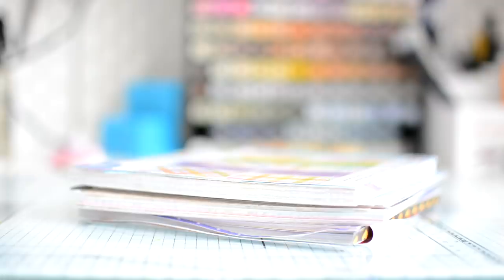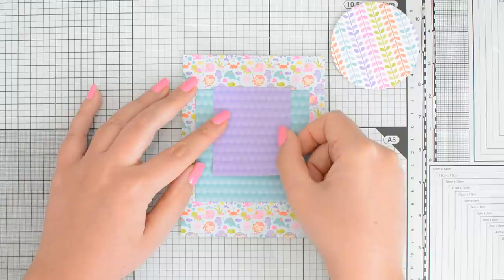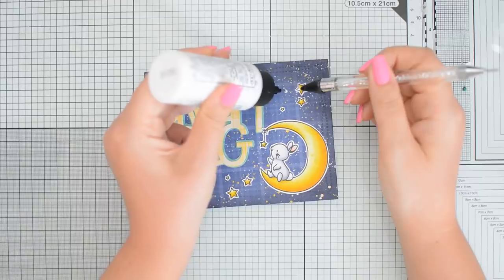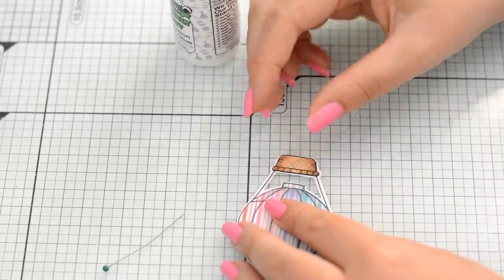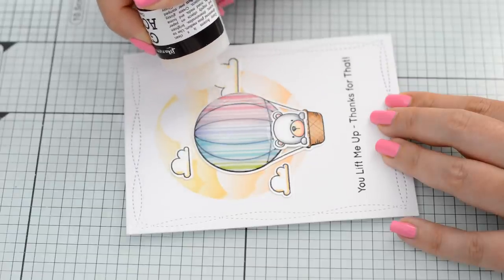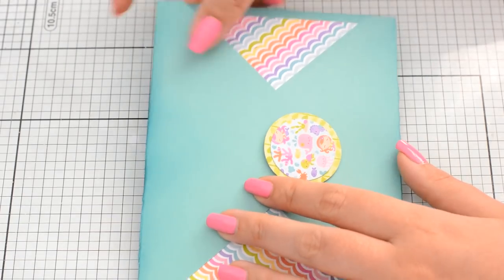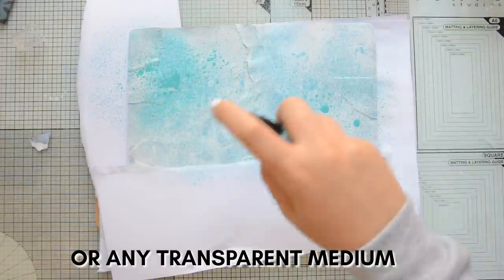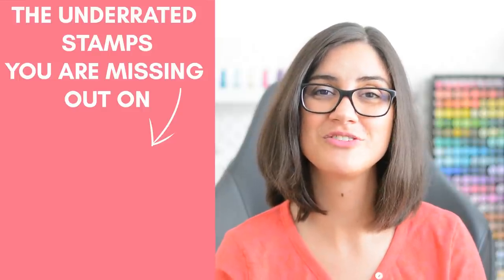Ideas on HOW TO USE PATTERNED PAPER! ✂️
No matter the reason, patterned paper can accumulate REAL FAST! Here's some fun ideas on how to cut into your stash!

✨ SUPPLIES

✂️CARD 1

• MFT Magical Unicorn Stamps
 [Discontinued]

✂️CARD 2

• Lawn Fawn Perfectly Plaid Chill 6x6" Paper Pad
[Discontinued]

• Lawn Fawn Perfectly Plaid Spring 6x6" Paper Pad
[Discontinued]

✂️CARD 3

• Under the Sea 6 x 6 Paper Pad -Doodlebug

✂️CARD 4

• Beachside 6x6" Paper Pack -  Lawn Fawn
 [Discontinued]

• Perfectly Plaid Spring 6x6" Paper Pack -  Lawn Fawn
 [Discontinued]

• Ocean Waves Dies - Mama Elephant
[Discontinued]

✂️CARD 5

✂️ENVELOPE

✂️ART JOURNAL

• Petite Prints Floral and Graph Rainbow 6x6 Paper Pad - Doodlebug

✨ NOTE: I get asked a lot about my glass mat. This is an older Glass Mat by Tonic Studios which is not available anymore.  Here is an alternative glass mat that looks quite similar